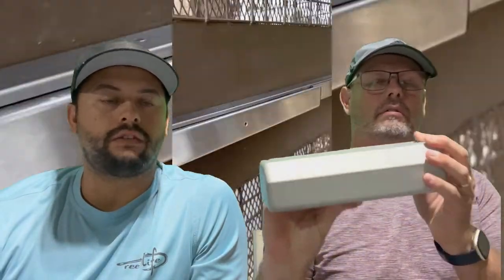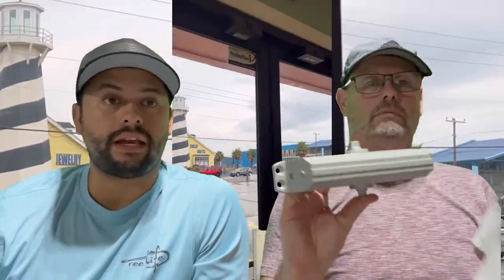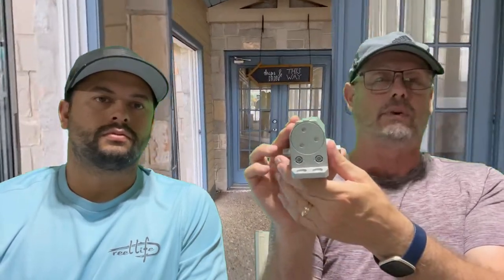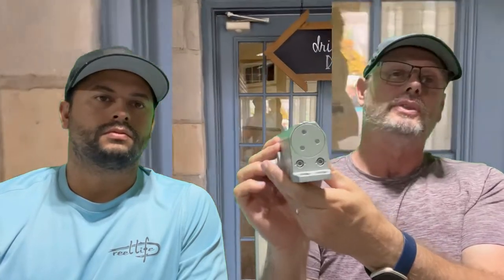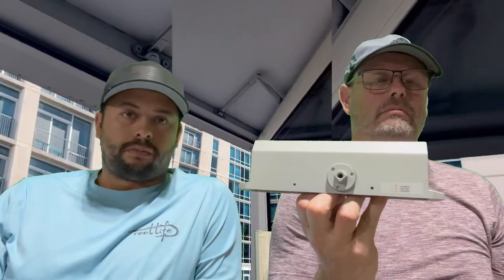Do This Secret If Your Door Leaks Oil! 😳🤫doordudes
Any opinions expressed in this video are subject to change without notice. Automatic Door and Hardware is not under any obligation to update or keep current the information contained herein. Automatic Door and Hardware may have an interest in the securities and commodities of any entities referred to in this material. Automatic Door and Hardware accepts no liability whatsoever for any loss or damage of any kind arising out of the use of all or any part of this material. Automatic Door and Hardware recommends that you consult with a licensed and qualified professional before making any modifications or repairs to commercial doors, automatic doors, or hardware components of those doors. The content covered in this video/live stream is NOT to be considered as advice. I’m NOT an adviser. These are only my own personal and speculative opinions, ideas, theories, hypotheses, charts, technical analysis, insights, and curated news publications. The technical analysis in this video/live stream is completely speculative and does NOT guarantee any specific result. The technical analysis in this video/live stream has NO proven rate of accuracy. Do NOT repair or modify your doors and/or hardware based upon the analysis presented in this video/live stream. Always do your own research and only use trained and licensed professionals for any repairs or modifications. I will NOT be held liable for any of your personal repairs or modifications or any losses/damages that you may incur if you do repair or modify your doors and/or hardware. Information provided through this video is provided to you as is without any express representations or warranties of any kind, and we make no representation or warranty that this video (or any information provided in response to your inquiry), will be accurate, complete, or error-free. You agree that you must evaluate all information and responses, and that you bear all risks associated with, the use of this video, including any reliance on the accuracy, completeness, or usefulness of any information or materials made available through this video.